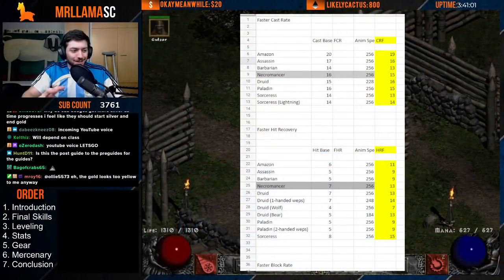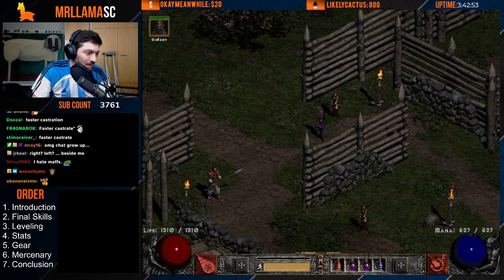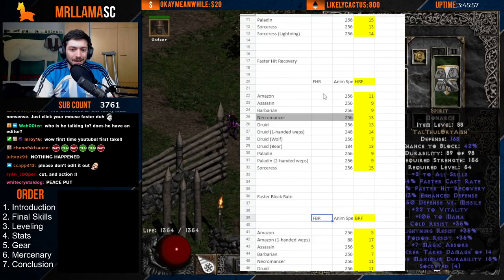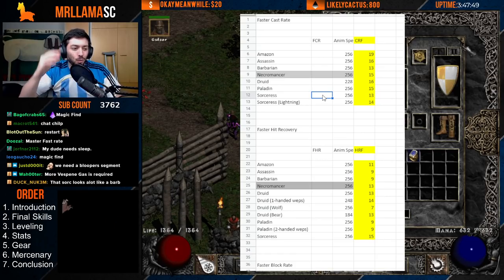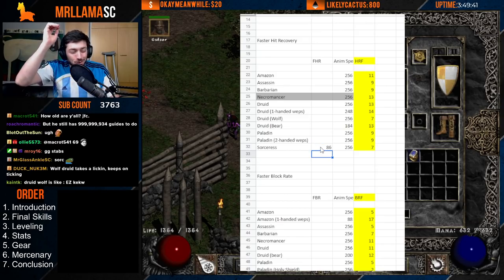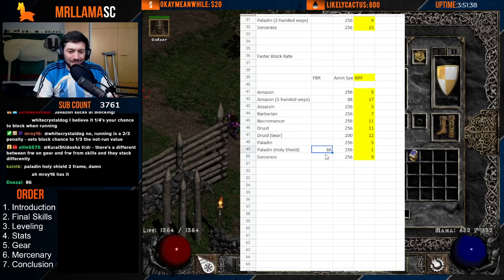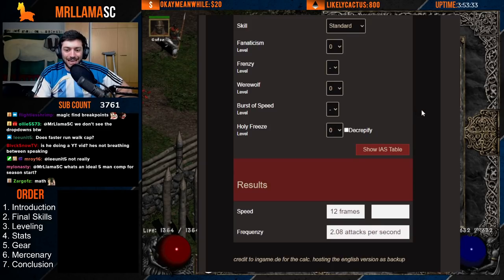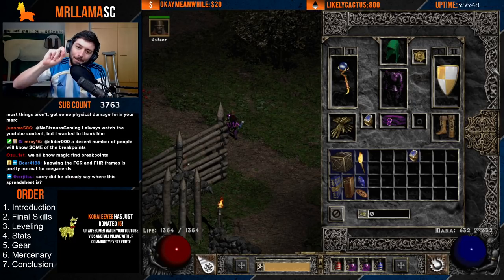Diablo 2 - HOW FRAMES AND BREAKPOINTS WORK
Watch Live!

Become a Member of the Llama Army!